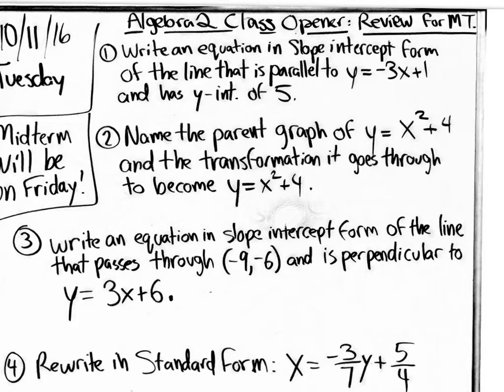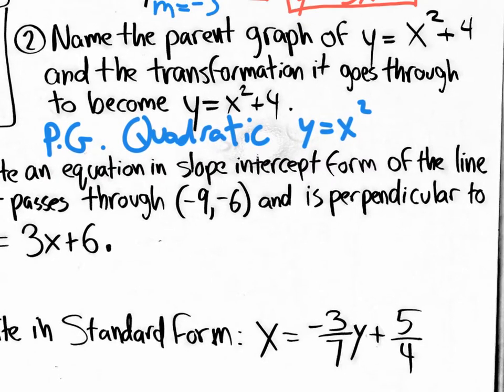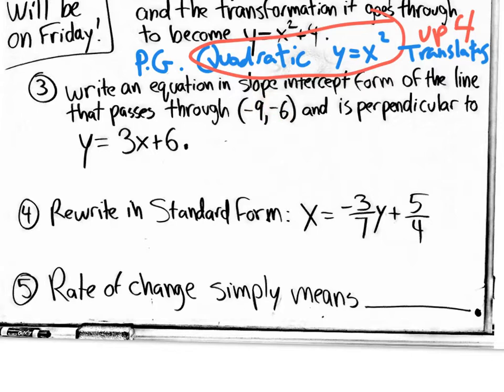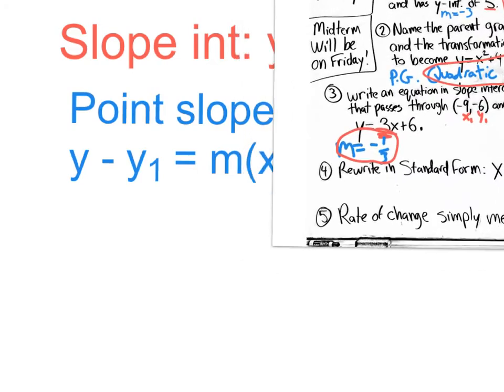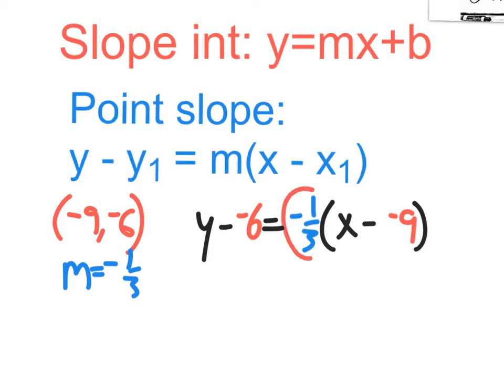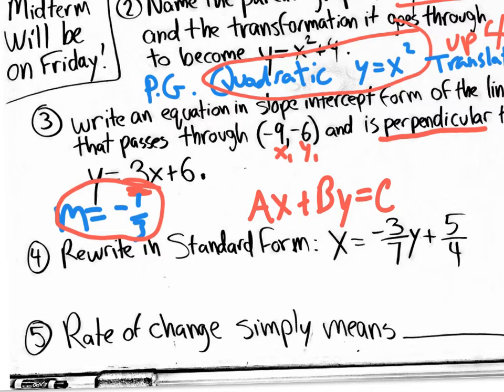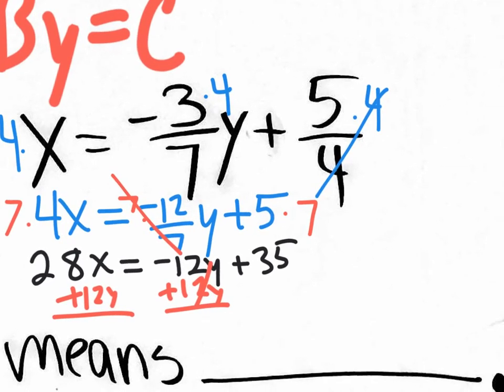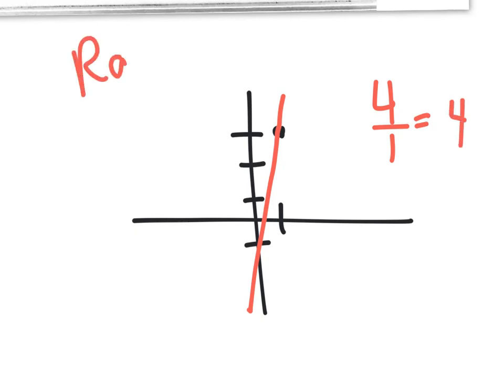midterm review CO #1